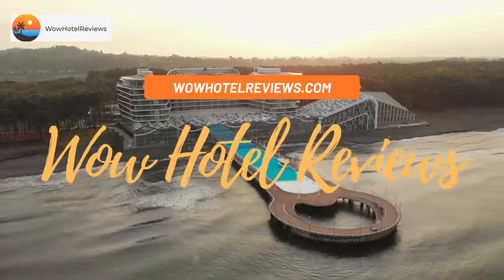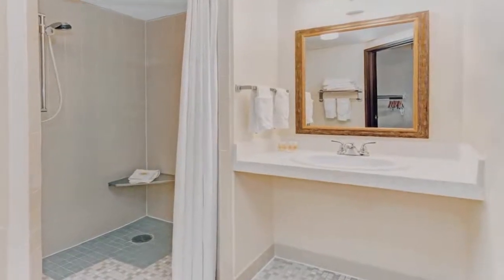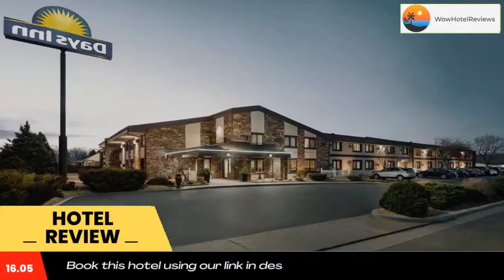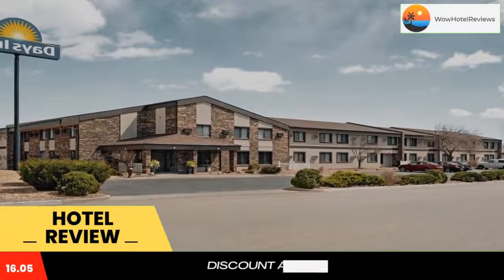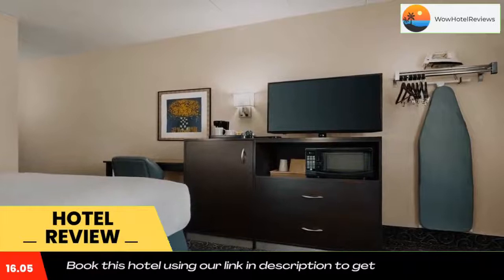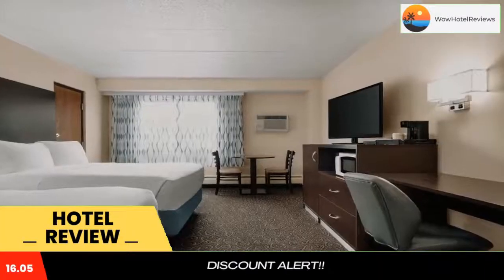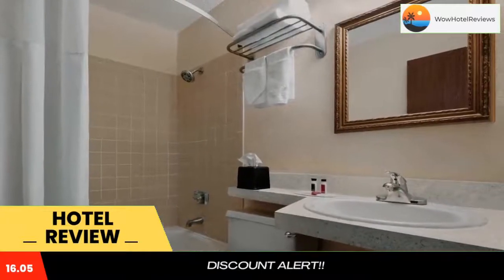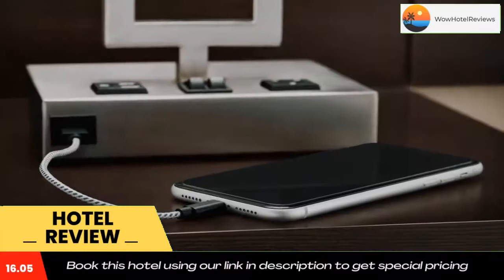Days Inn by Wyndham Fort Collins Review - Fort Collins , United States of America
Days Inn by Wyndham Fort Collins

This hotel is 4 miles from Colorado State University. Days Inn Fort Collins serves a daily grab and go breakfast and features rooms with free Wi-Fi and expanded cable TV with HBO.
Rooms are furnished with seating areas and desks. They also include hairdryers.
For guests’ convenience, Fort Collins Days Inn provides a 24-hour front desk and a safety deposit box. Guests are offered free local calls and free parking.
Fort Collins Museum and Fort Collins Lincoln Center are within 4 miles of Days Inn. Lory State Park is 14 miles away.